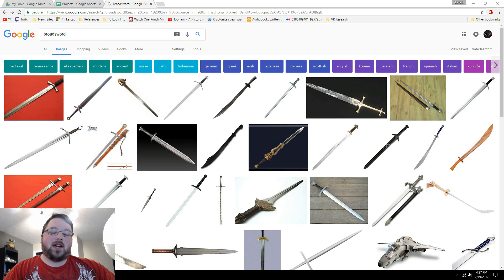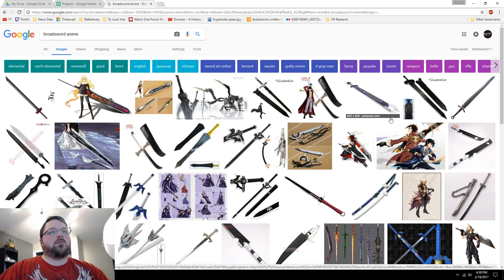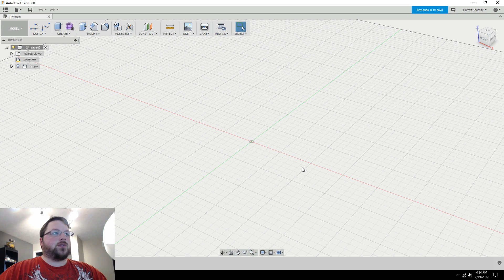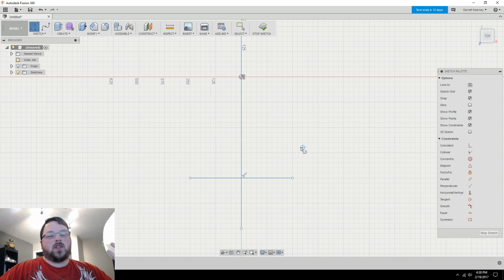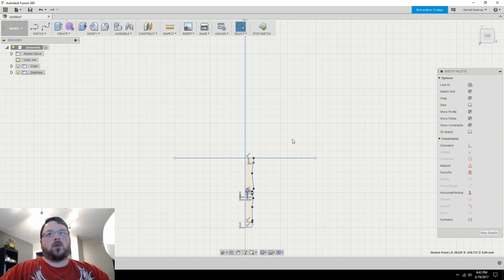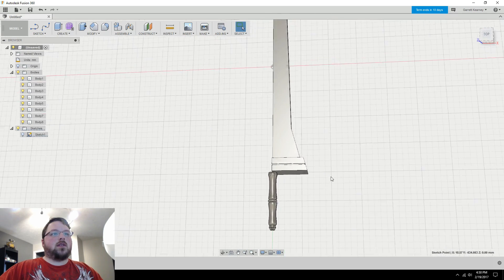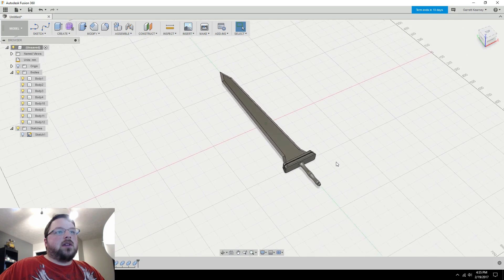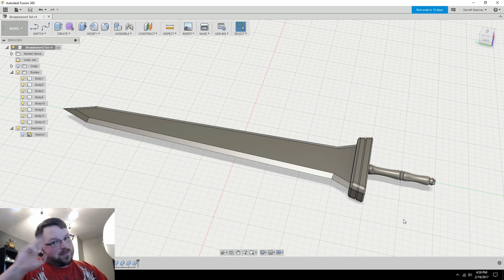How to Make a Sword in Fusion 360 - Part 2 - Broadsword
In this tutorial, I'm going to show you how I go about making a broadsword in Fusion 360. And I also talk a bit about how I proportion things out when modeling without a reference image to trace.